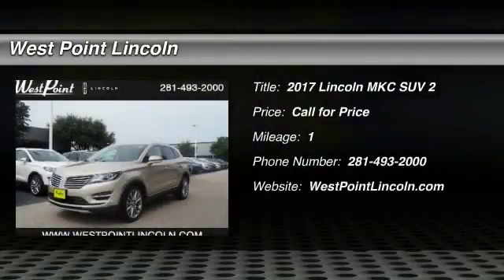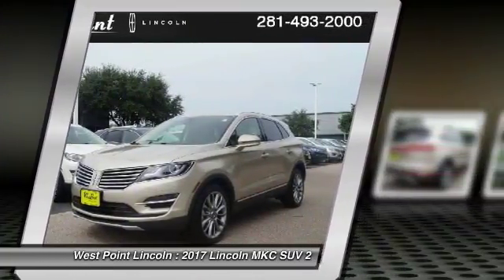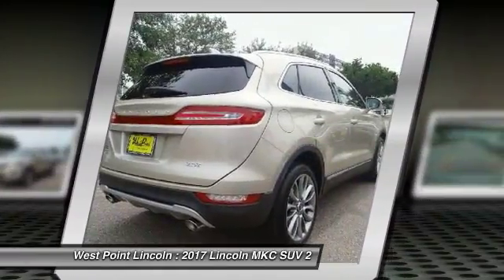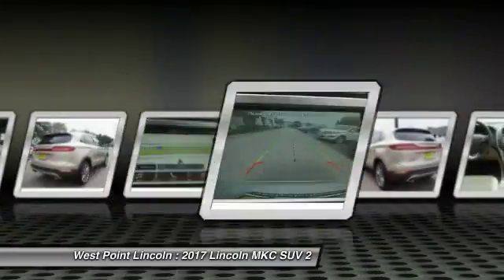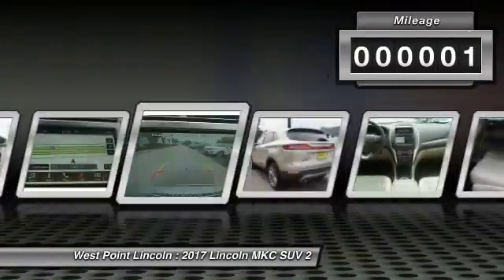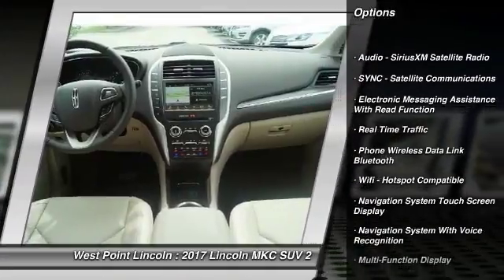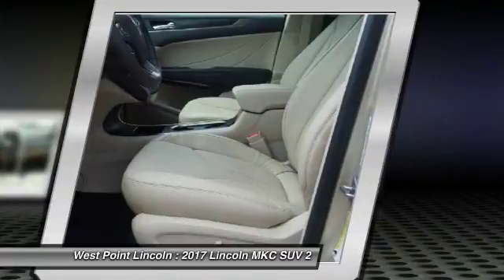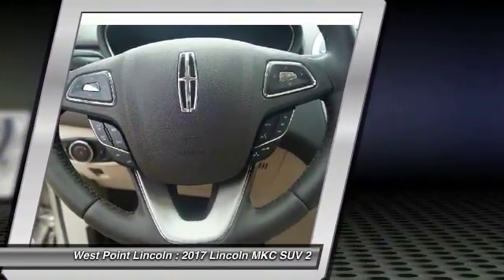2017 Lincoln MKC Houston TX 7C338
2017 Lincoln MKC Reserve

Don't miss this 2017 Lincoln MKC. It's equipped with great features. You'll want to take this suv home. Make a great choice today.